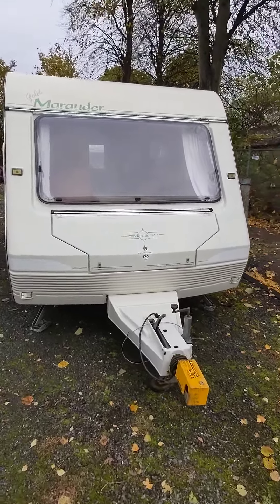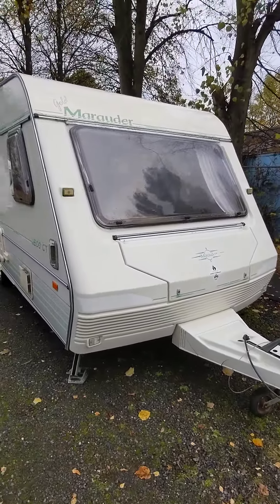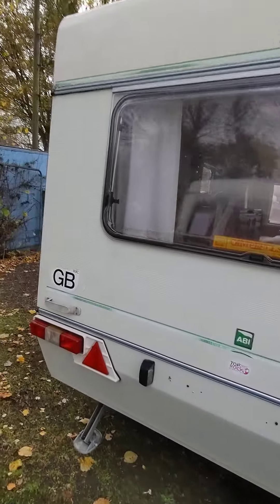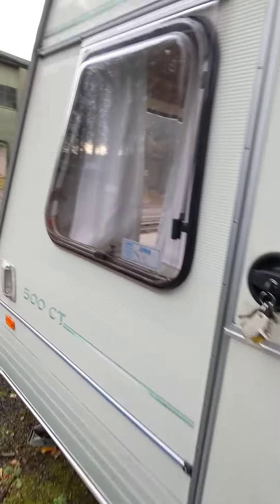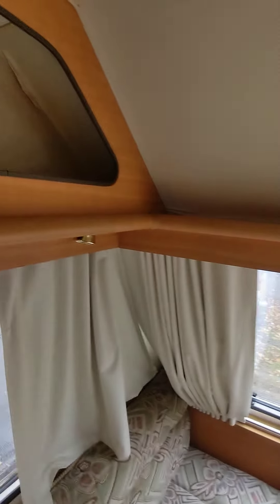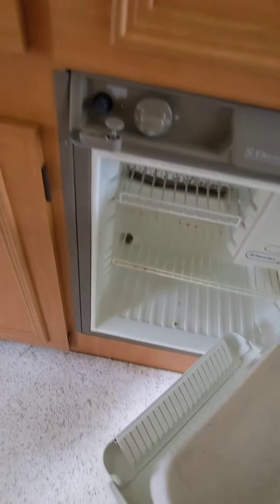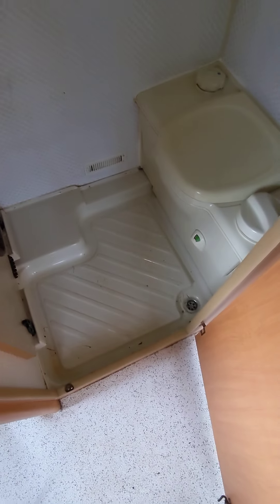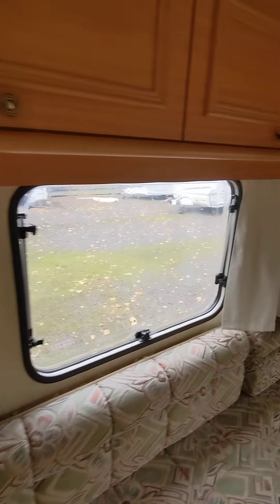1994 marauder hold 500 ct.nice condition 4berth trade sale so sold as seen. £1495 07946715916